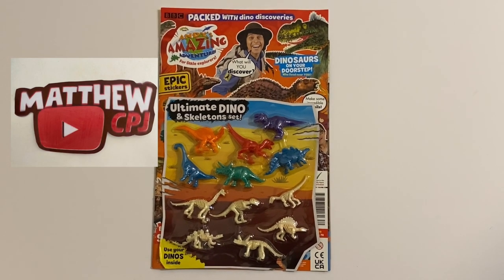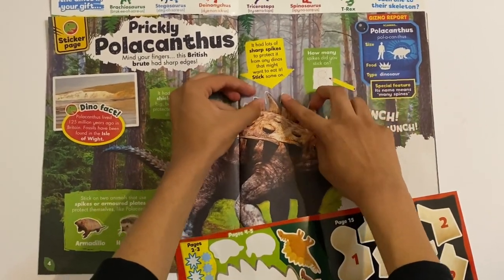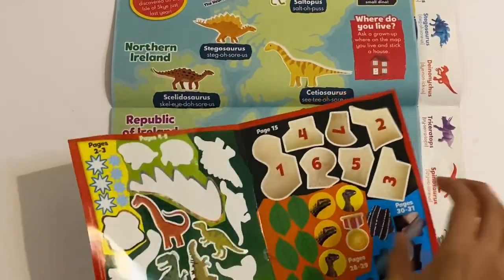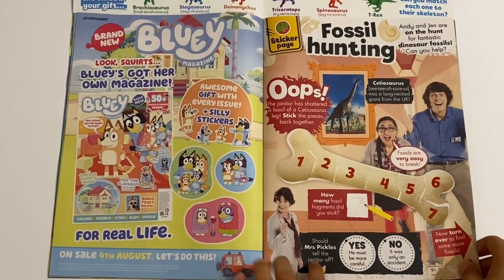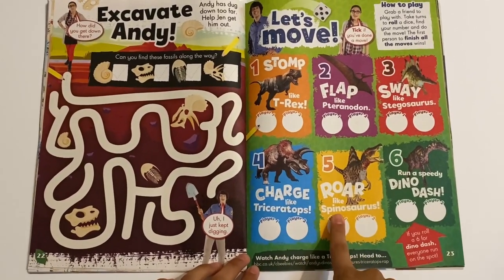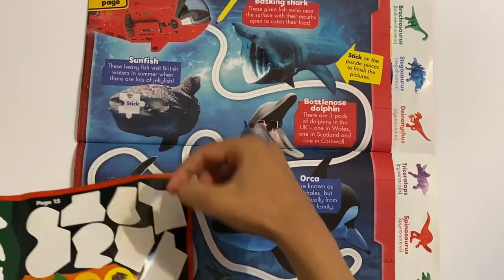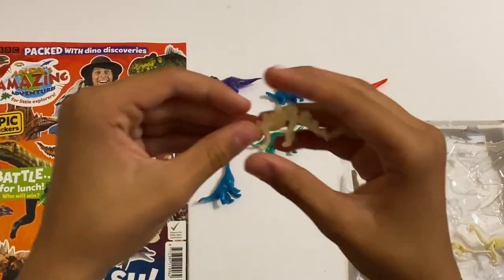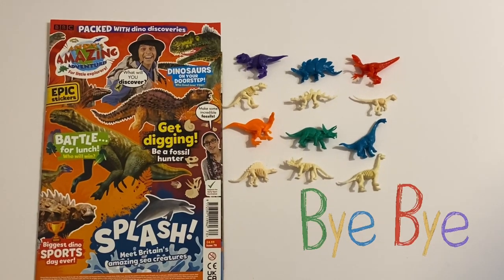Andy’s amazing adventures magazine issue 70 With ultimate DINO & skeletons set!!! 🦕 🦖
Andy’s amazing adventures magazine issue 70
With ultimate DINO & skeletons set!!! 🦕 🦖
July/2021

More toys review videos